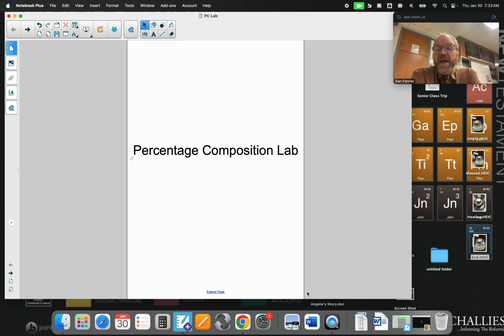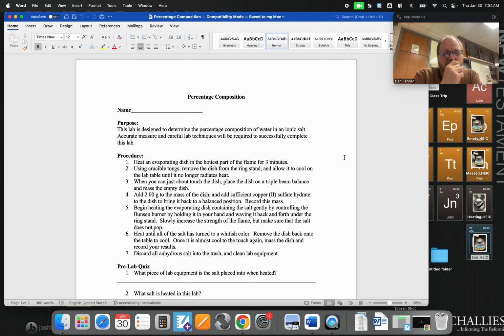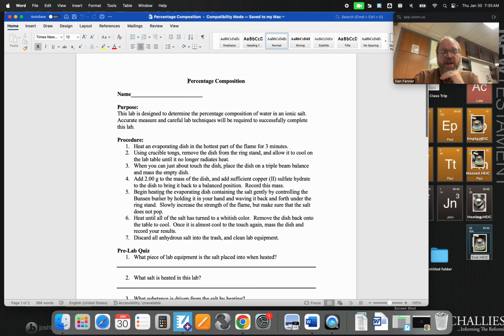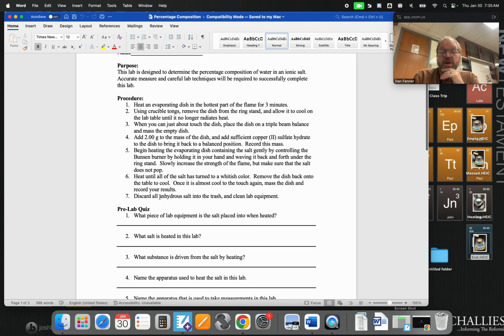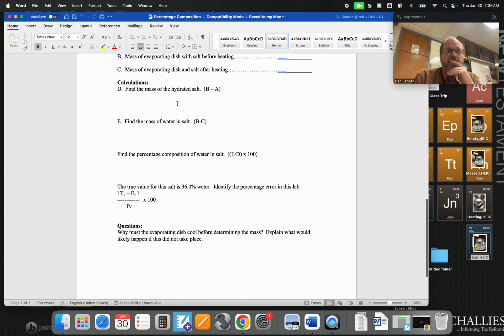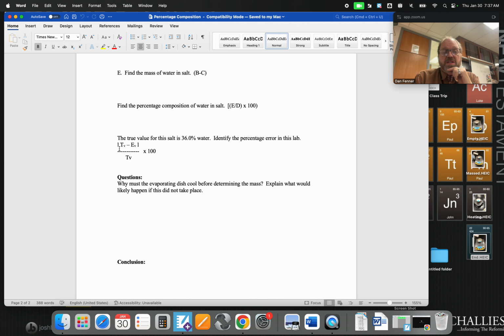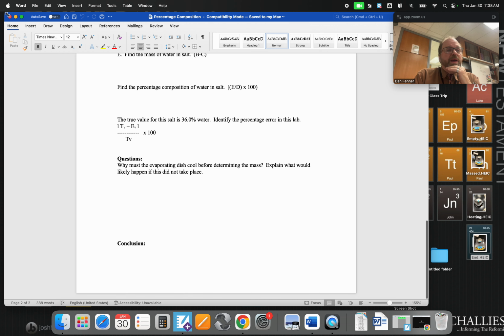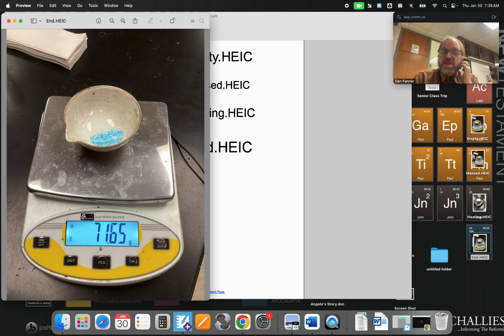Day 91 Percentage Composition Lab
Today, we will work through a lab.  it’s a lab showing percentage of water in a sample of copper (II) sulfate.